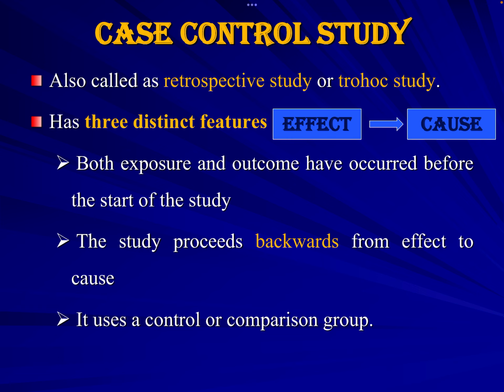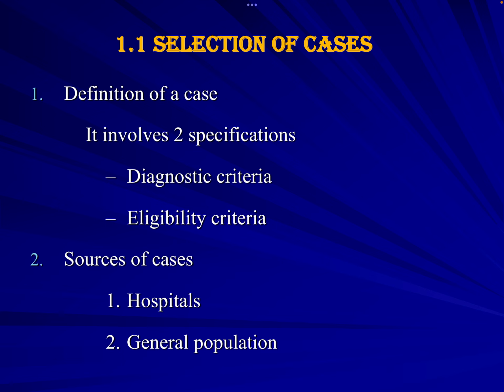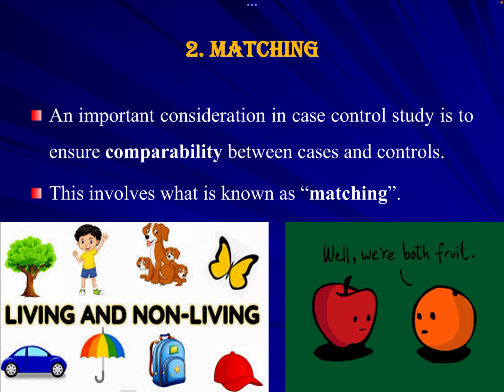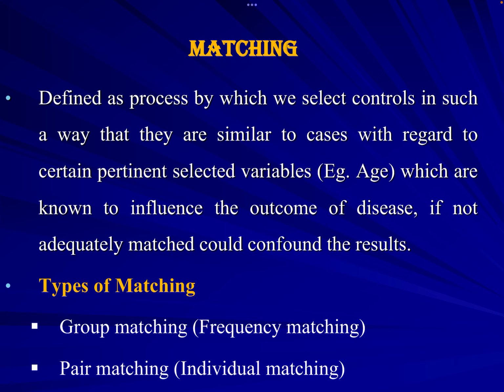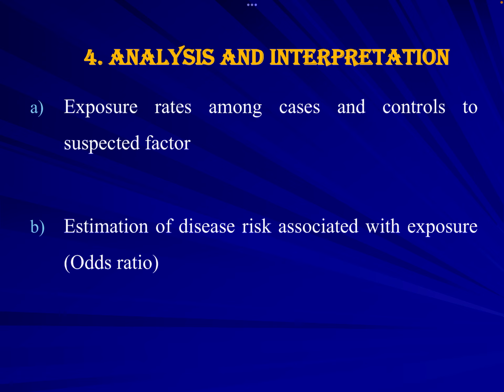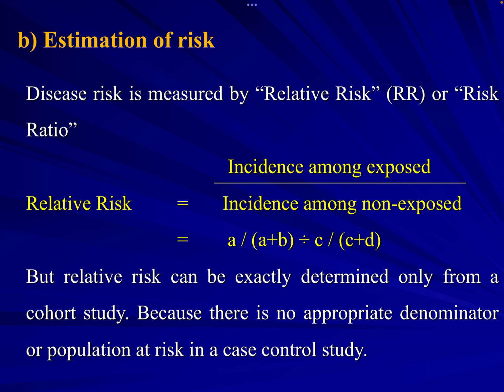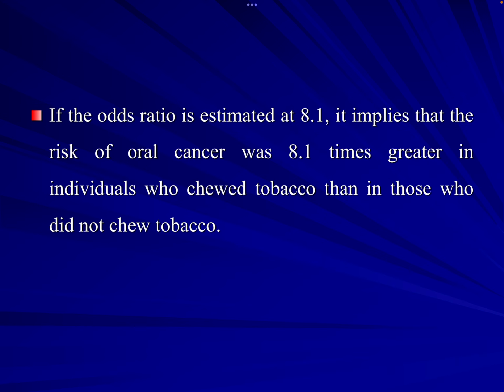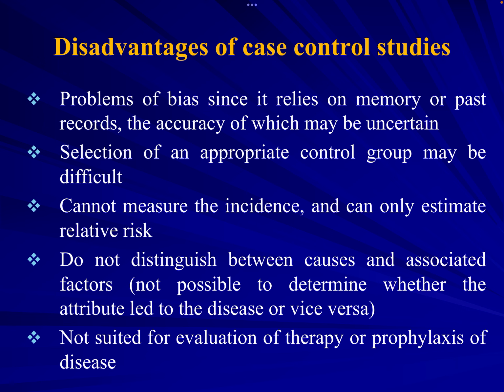Case control study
Dr Ancy  RJ